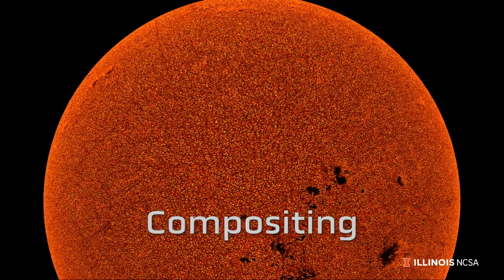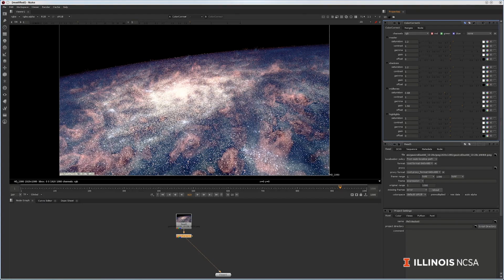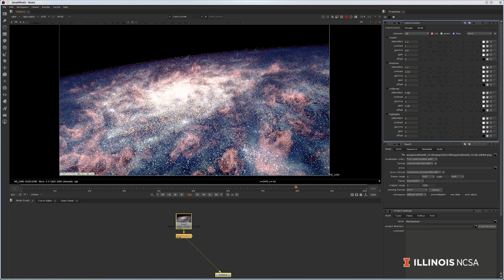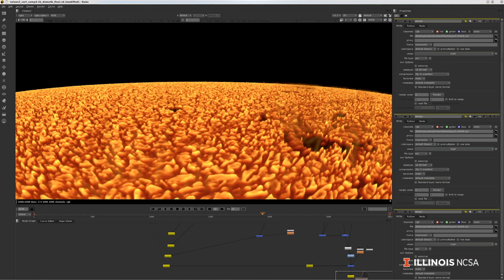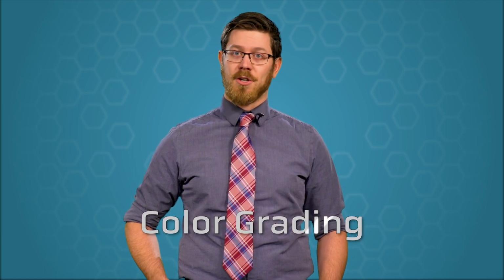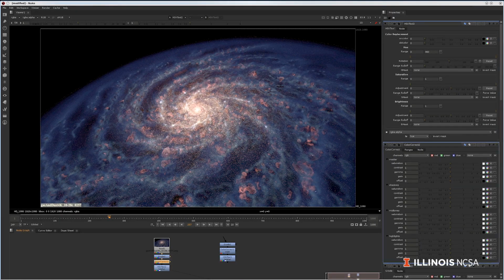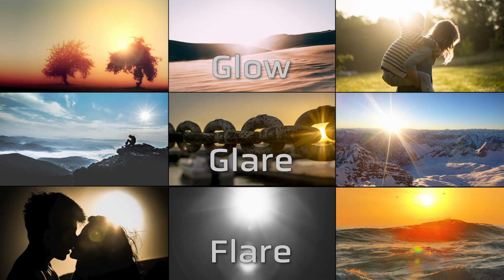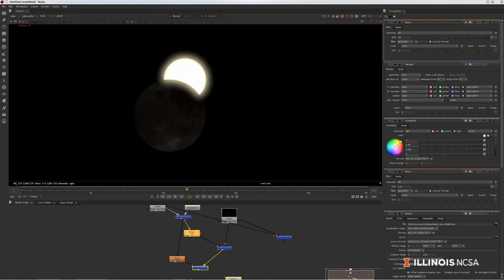3D Data Visualization Module 4.6: Editing and Compositing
Module 4 is about presenting your visualization in an engaging way to broad audiences with techniques like camera design, lighting, compositing, digital cosmetics, and other tricks from Hollywood. You’ll also learn how to package your visualization with sound, titles, and credits, and you’ll learn how to distribute it to various types of audiences.